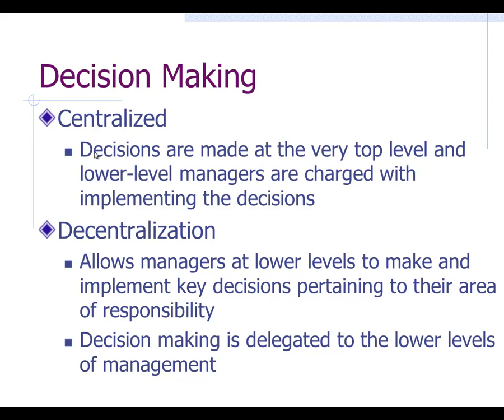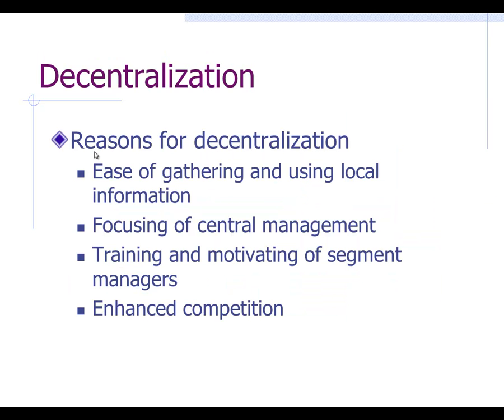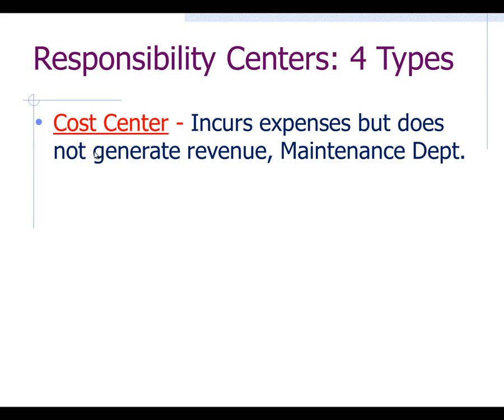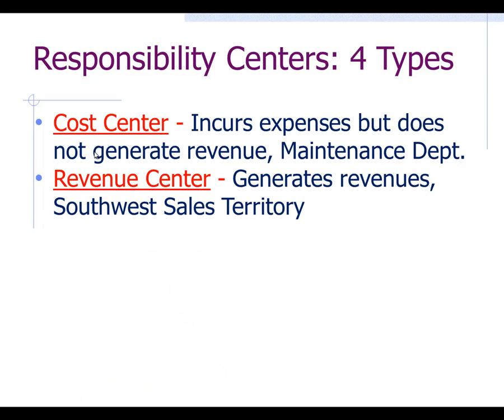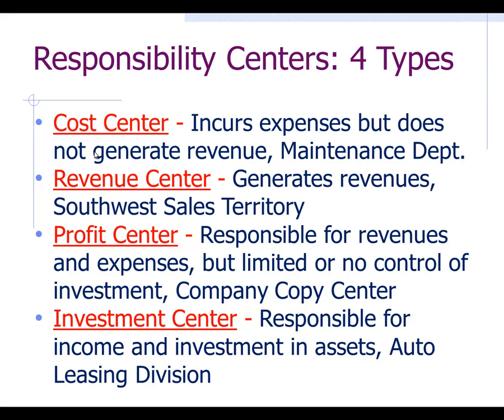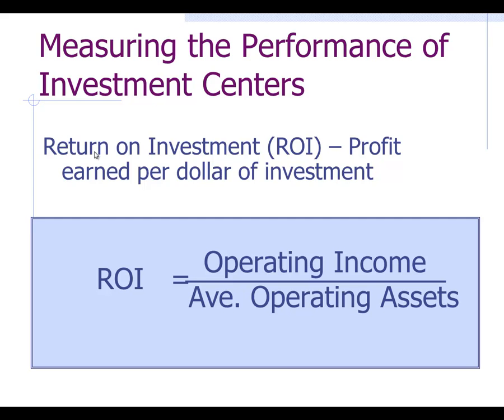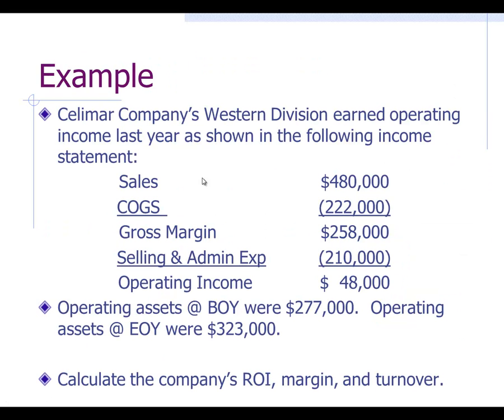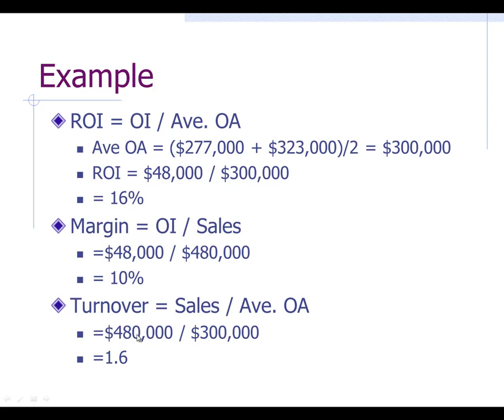Acct 2301 - Chapter 12 Notes - Part 1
Chapter 12 Notes - Part 1